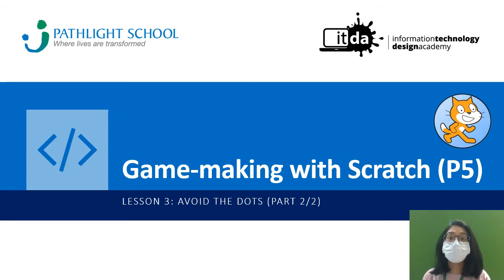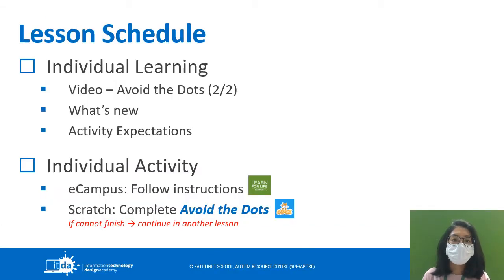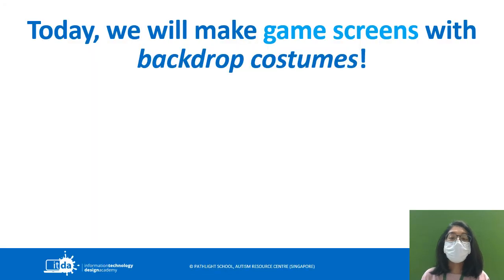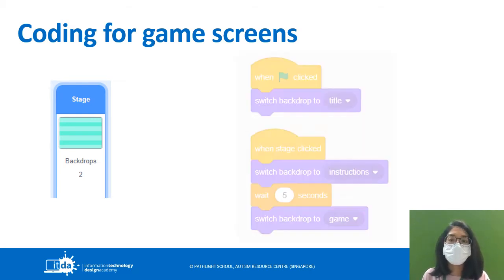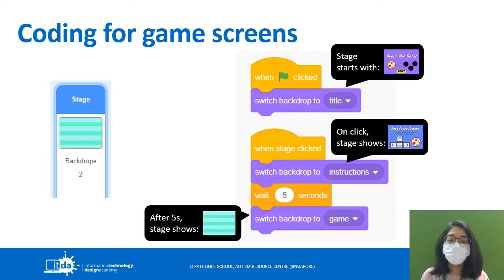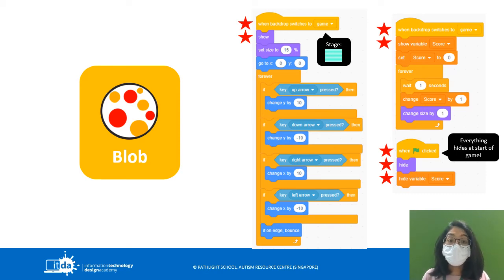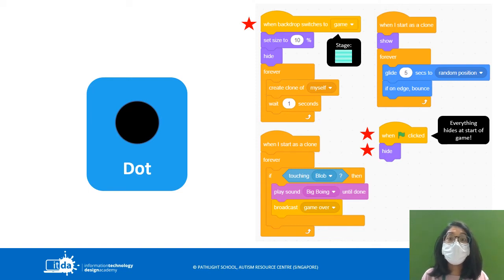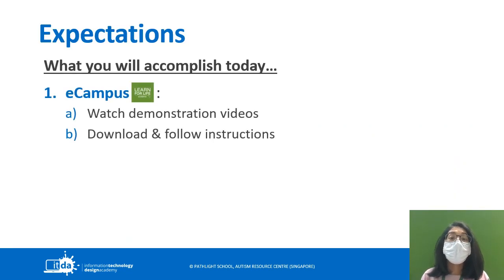[P5] Scratch L3 - Avoid the Dots (2/2)